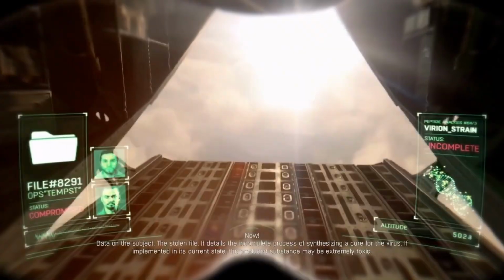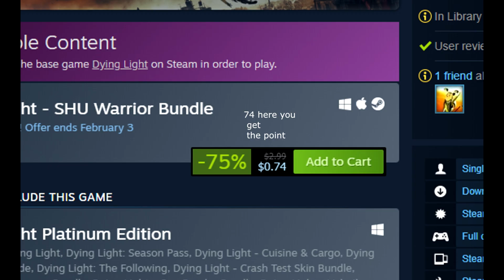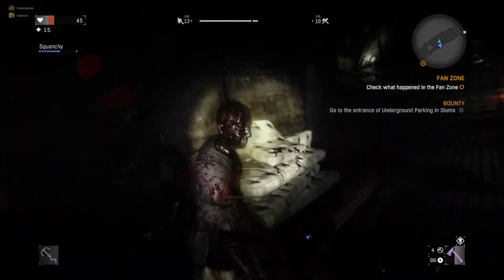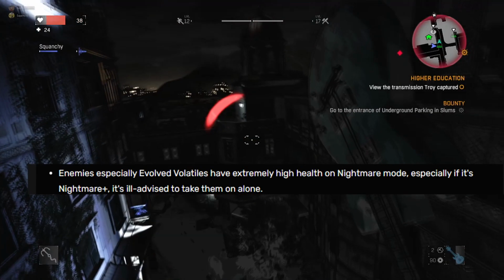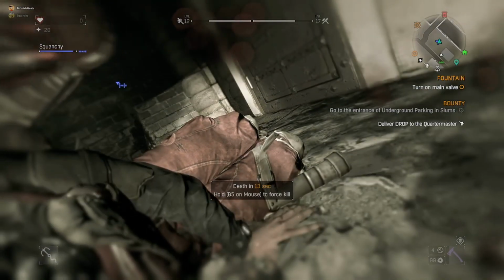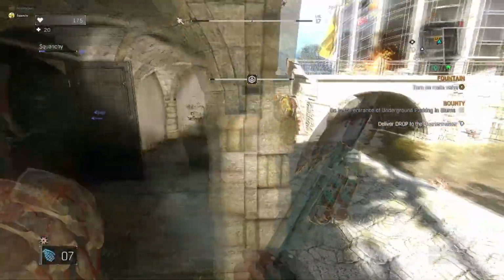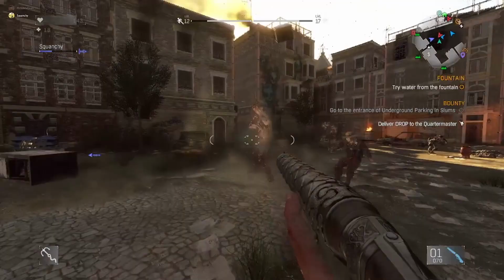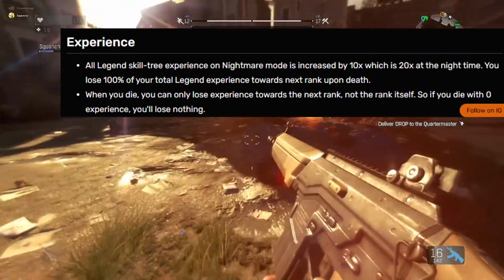How Is The Hardest Difficulty In This Game Too Easy???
This is just an observation I made upon playing the game, I would like to point out the developers actually did a fantastic job of creating a hard difficulty that isn't just dying in one hit, they actually took some time to think about how to make it more like a zombie apocalypse rather than just a one-shot simulator. I'm excited to play the Dying Light 2 on February 4th! Hopefully, they ramp up the difficulty in that one as when I stream it on the day of release, we are jumping right into the hardest difficulty!! I also heard guns and ammo will be more scarce in that sequel, well we will see about that.

Anyways I hope you enjoyed the video It was hard to make and the idea sprung to me at a moments notice, originally I was just going to do a review on the game but after watching some streamers re-play the game on the easiest difficulties,  I noticed there were some flaws, which is what inspired me to create this video!

0:00 Intro
0:34 Tips & Tricks
2:49 Points and difficulty overview
5:51 Conclusion

Please Like & Subscribe, let me know your opinion in the comments, and please be respectful, I would like to know your opinion without you having to bully me on mine, and we are welcome to disagree on anything I mentioned here.